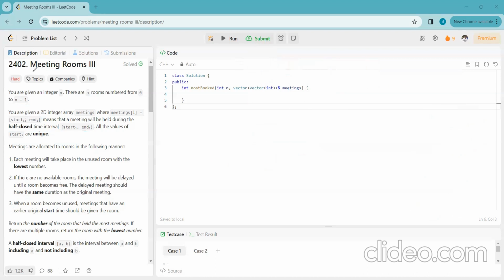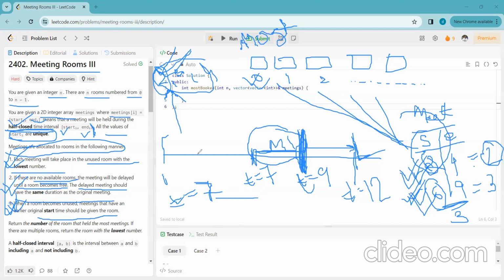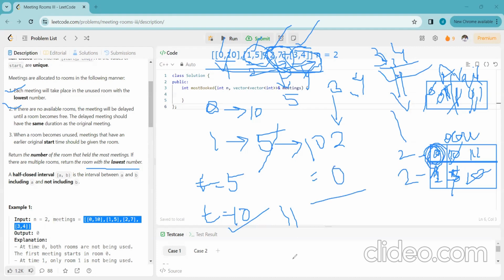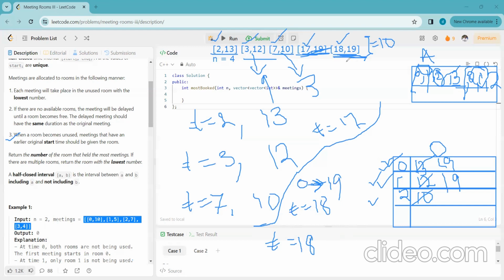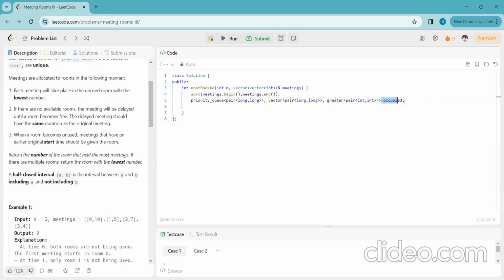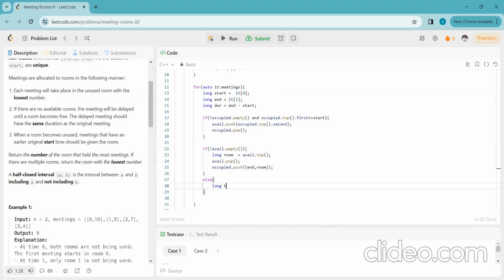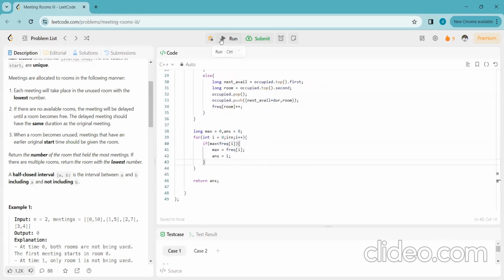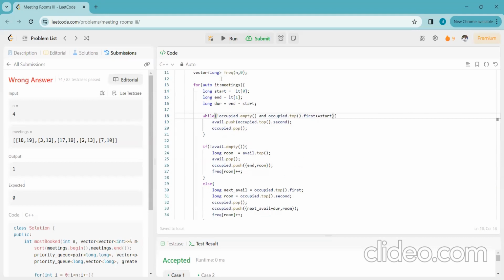2402. Meeting Rooms III | LeetCode DCC | 18th Feb 2024